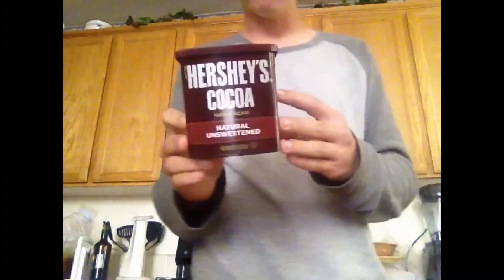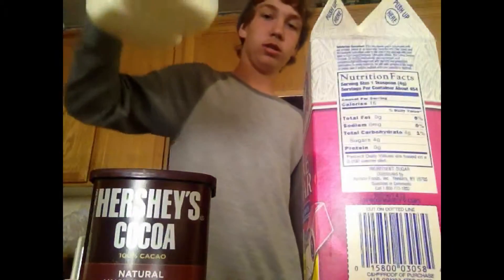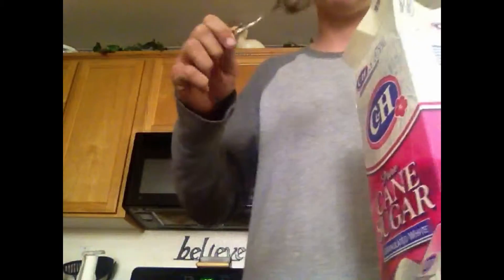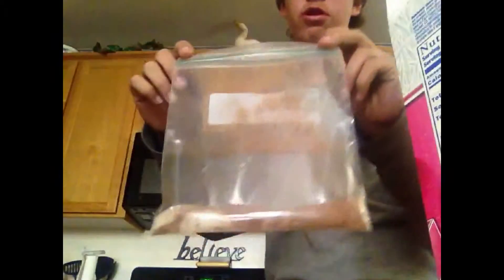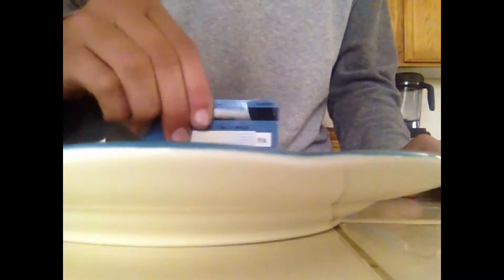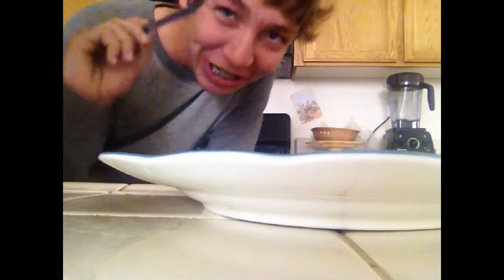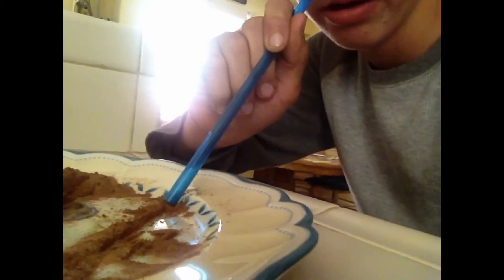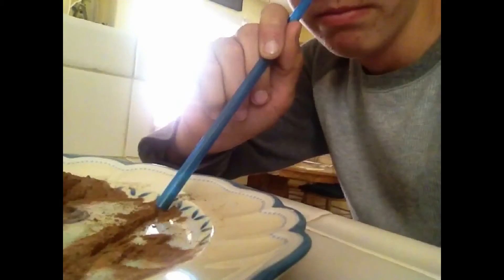The real prosser coco(snorting sugar)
Seth making the real kind of coco